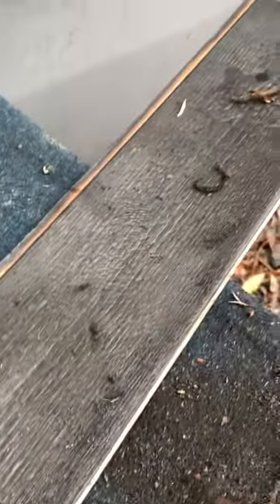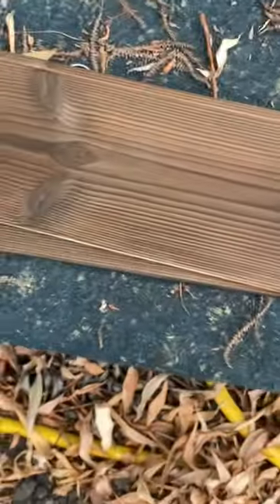Burning wood for my Birchwood 22 interceptor Boat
Just a short video to show you how easy it can be to create a shou sugi ban burnt wood effect using just standard pine cladding that you can buy from most diy superstores
This is an ancient Japanese technique that is used to preserve wood and also in some applications it can actually weatherproof the wood from the elements and offer a long lasting beautiful effect, all you need is a blowtorch and a fine wire brush
Also you can add shellac to really bring out the colour and grain